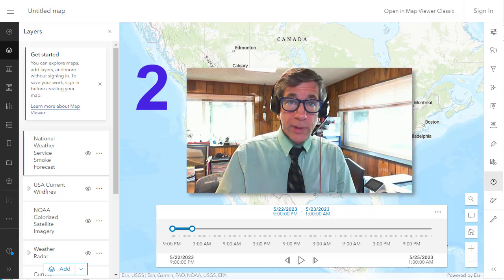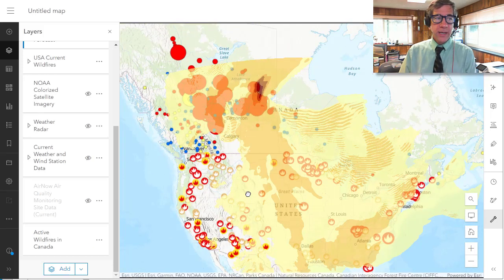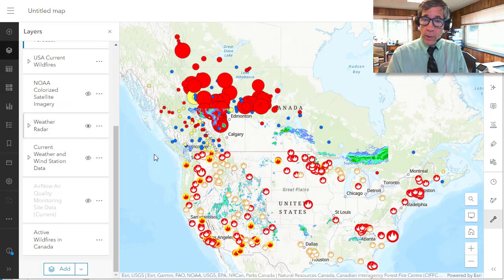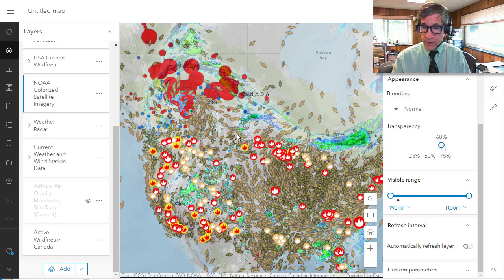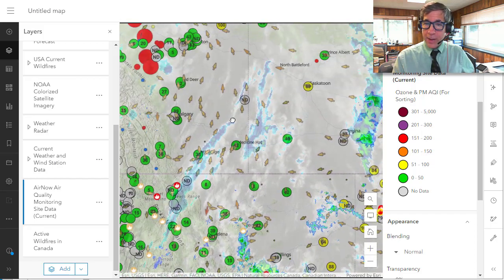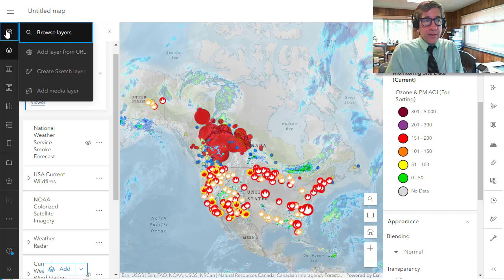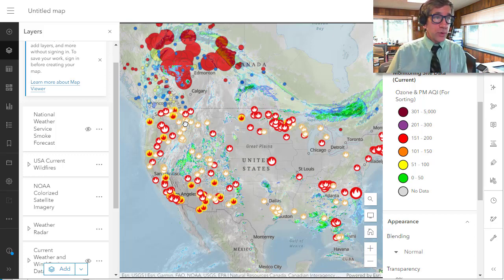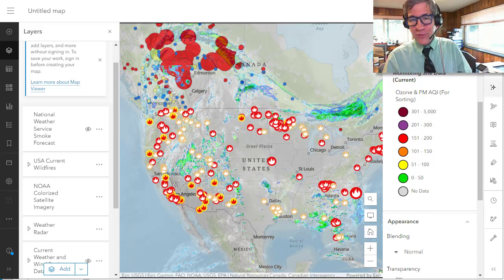Analyzing wildfires in Canada using mapping tools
Analyzing wildfires in Canada using mapping tools, specifically ArcGIS Online